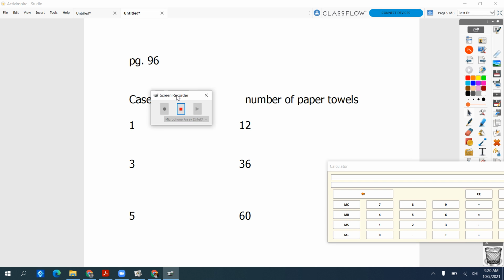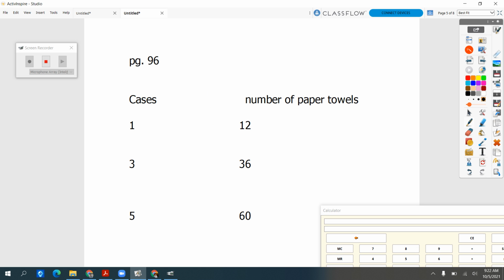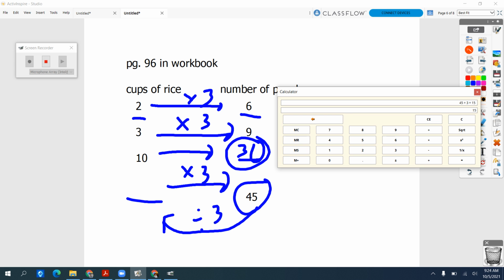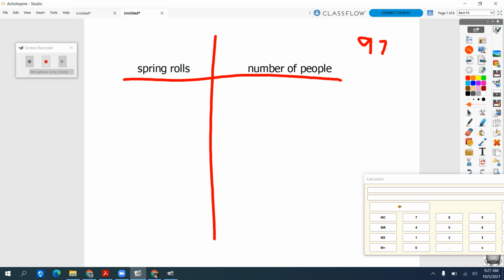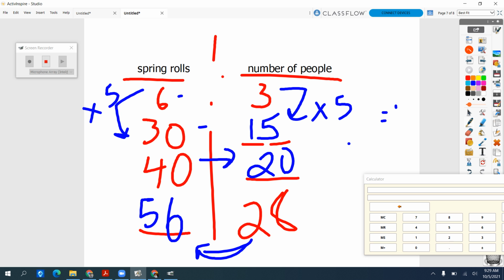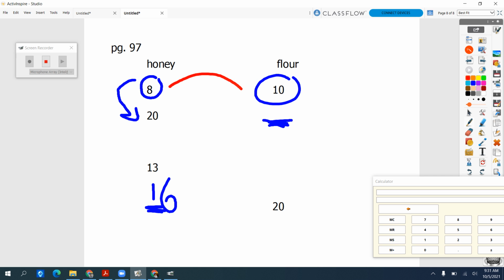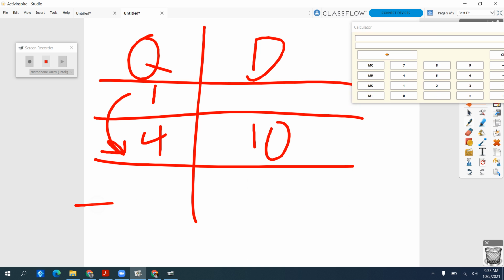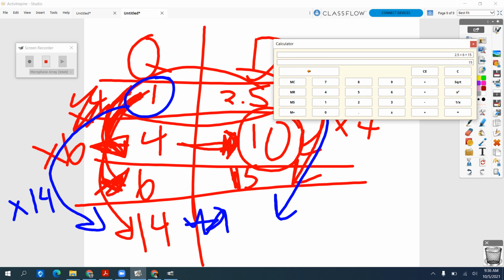math 7 tues